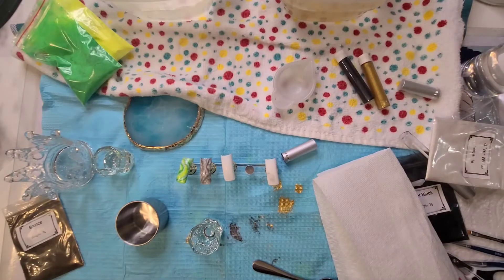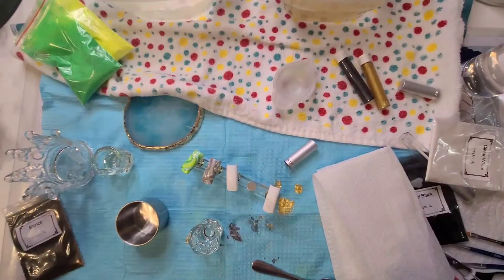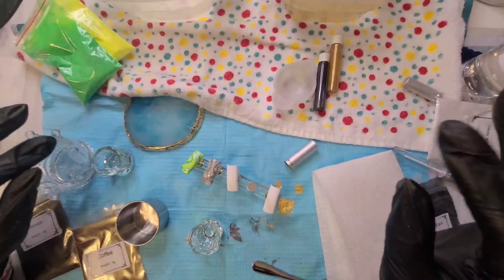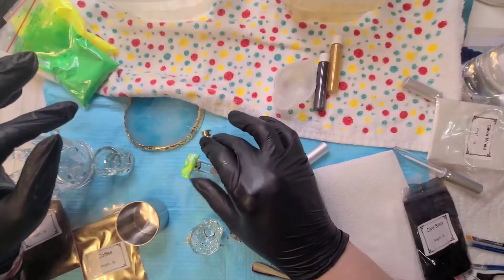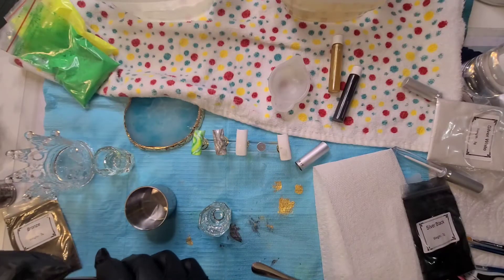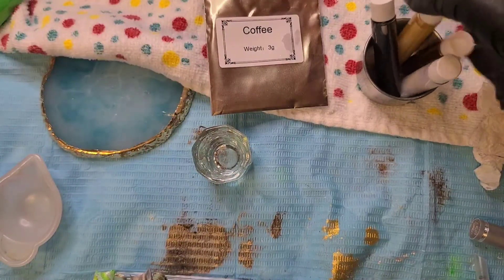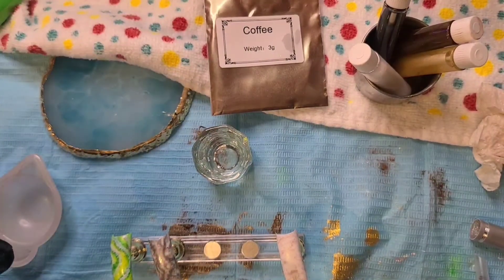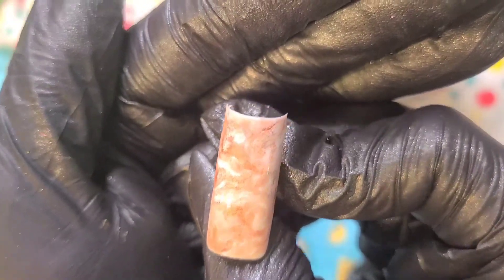HOW TO CREATE ALCOHOL INKS WITH OUT INK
EXPERIMENTING WITH MICA PIGMENT
 TRYING TO MAKE  ALCOHOL PIGMENTS  FOR MARBLING